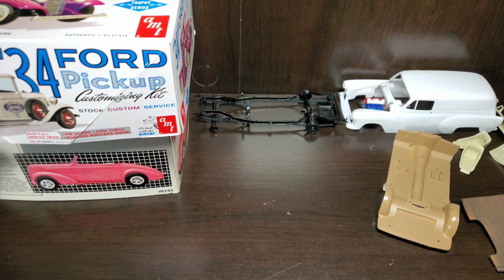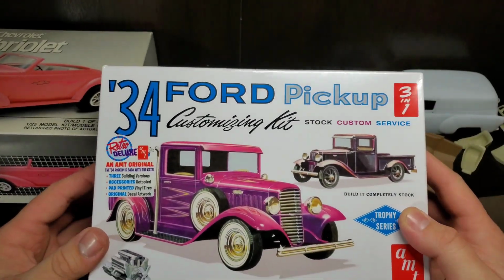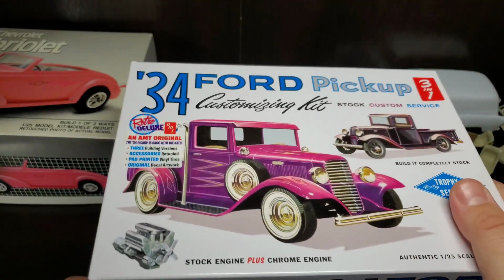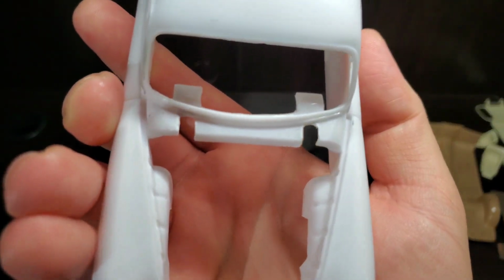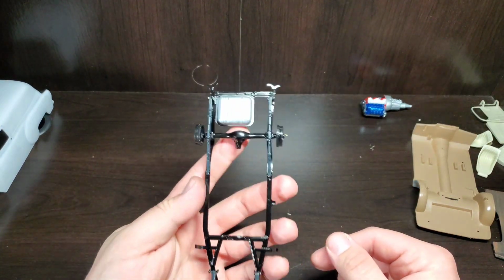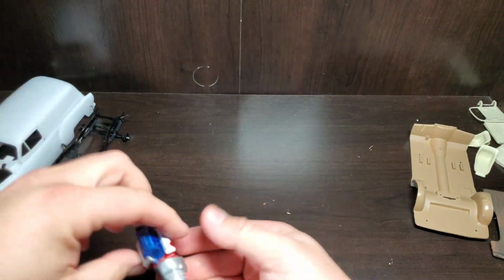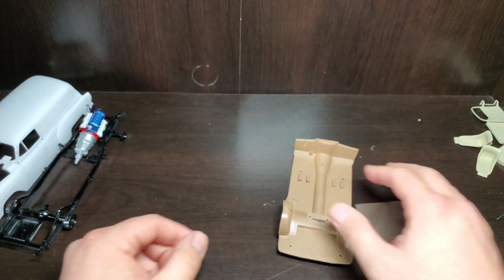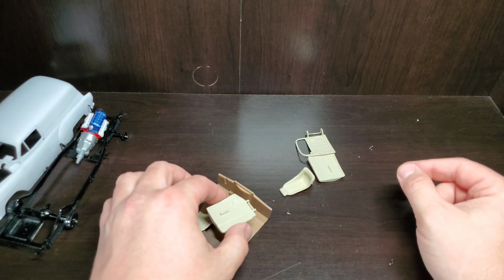Weekly Bench Update 3-11-23 and Entry kit for the Scale build of Gentlemen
3-11-23 Weekly bench update with the Mad Gasser Group build Revell 54 Chevy Panel Truck and entry for the Scale Build Of Gentlemen AMT 34 Ford Pick up 3n1

Recorded and Edited on: Samsung Galaxy S10+ with the InShot app